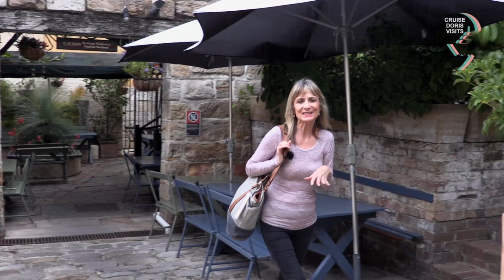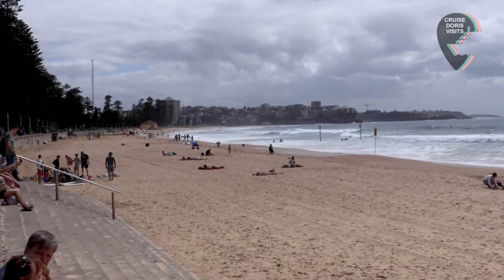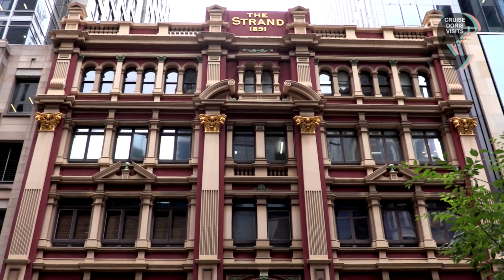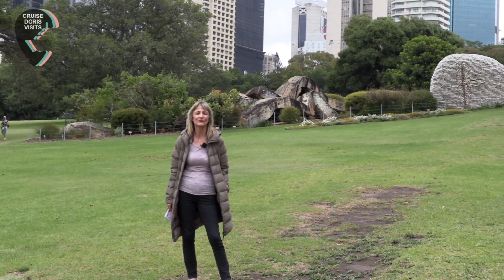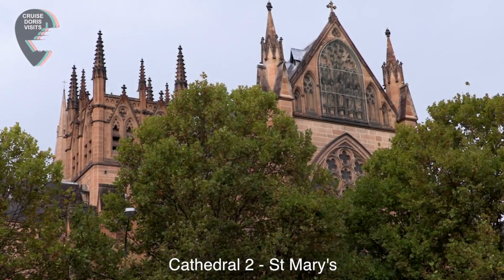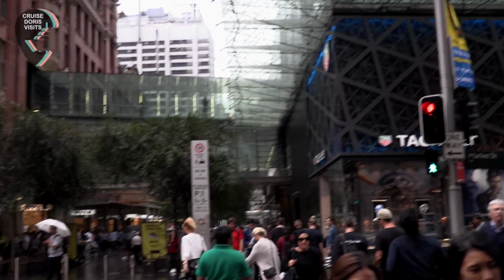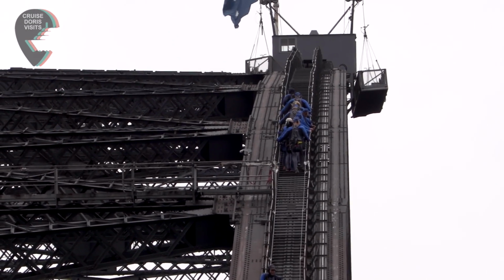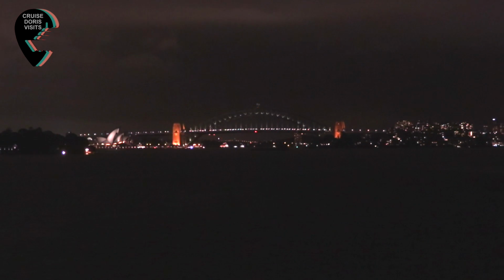SYDNEY, AUSTRALIA - 5-minute​ guide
SYDNEY, AUSTRALIA - the 5-minute guide is just about what it says in the tin, or in the title. It is a quick walk around​ the main places, it allows you to see how big Sydney feels or how small it is.
We have selective other videos which take you into a ​greater deal on the SydneyBridge, the Botanical Gardens etc... but start here, and please share.

Cruise Doris Visits offers PortGuides of all the most popular cruise stops around the world and has chat sites for all the most popular ships. Please cruisechat.